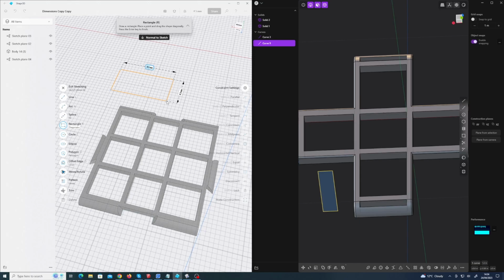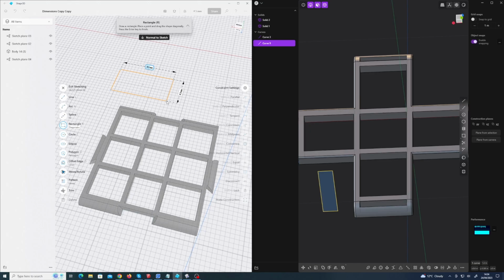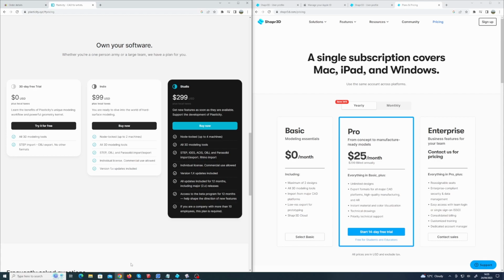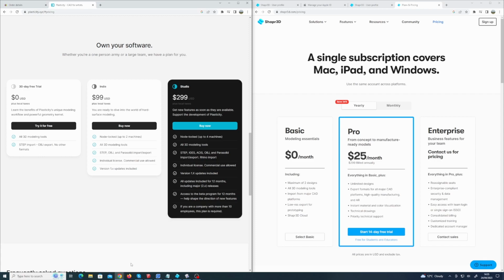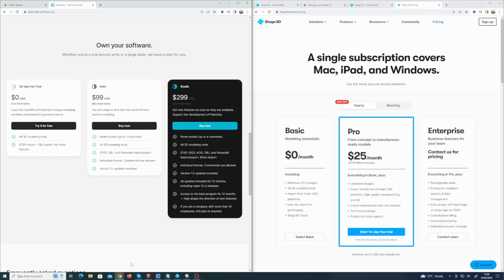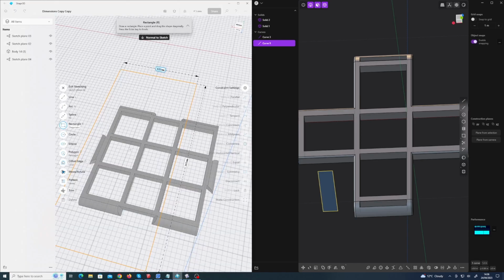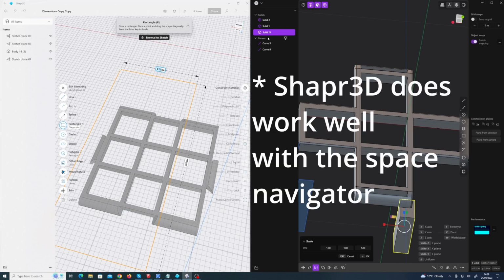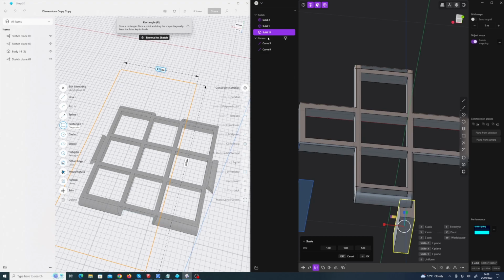shapr3d vs plasticity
A quick comparison between dimensioning in shapr3d and plasticity